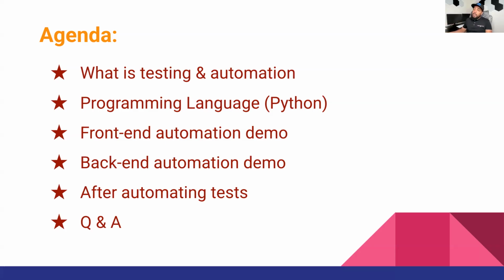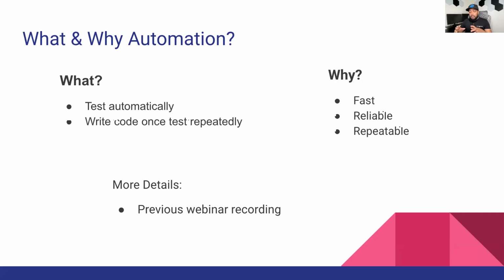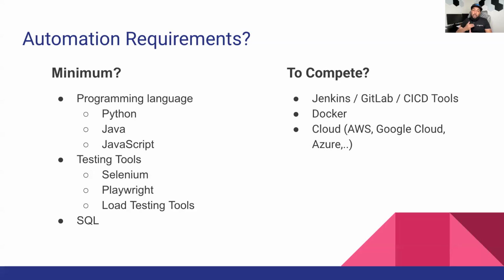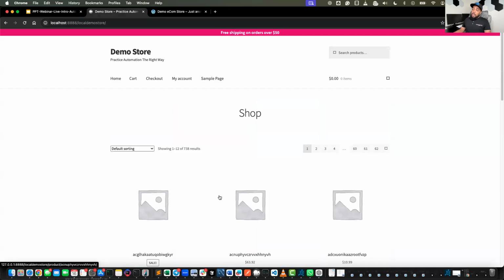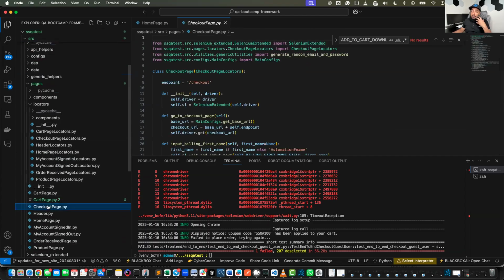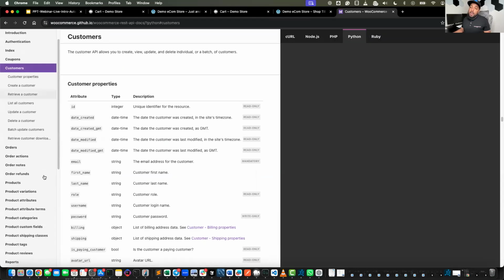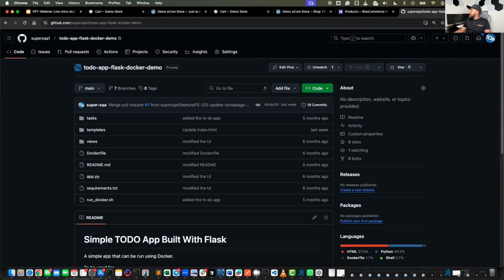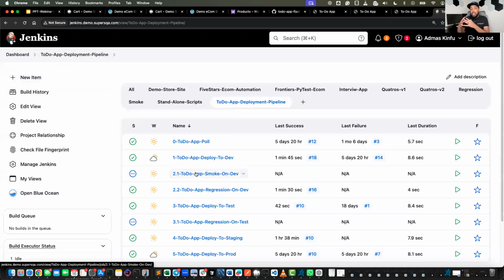Introduction To QA Automation (SDET)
Configure Selenium WebDriver with Python to automate front-end tests, boosting your career as a QA Automation Engineer.

🎥 In this webinar, we explore the fundamentals and real-world applications of *QA automation*. Whether you’re just starting out or looking to advance your career, this session provides a clear roadmap to mastering automation testing.

We’ll cover:

✅ What *QA automation* is and why it’s critical in today’s tech world
✅ How Python is used to build automation scripts
✅ Hands-on examples of Selenium and *API testing*
✅ Integrating automation with CI/CD pipelines using Jenkins
✅ Key skills you need to succeed in automation roles

You’ll also hear insights from my personal journey in the industry and learn how to position yourself for long-term success. Perfect for beginners and intermediate testers who want to level up their skills. If you’re serious about building a career in test automation, this webinar is packed with actionable advice and practical examples to help you get started.